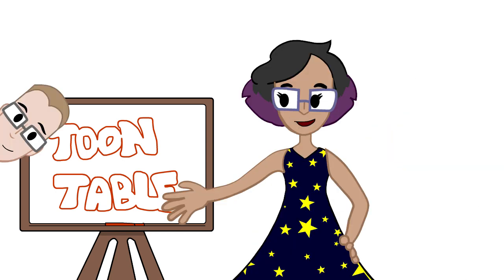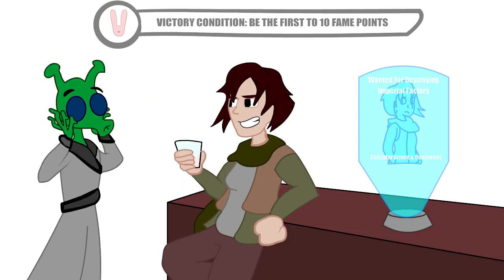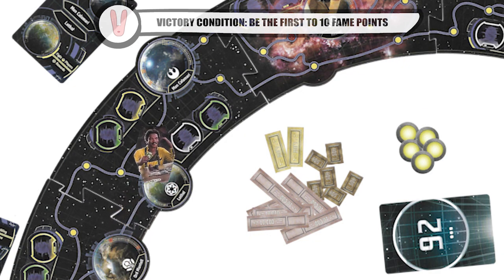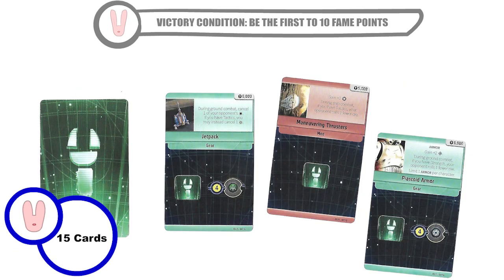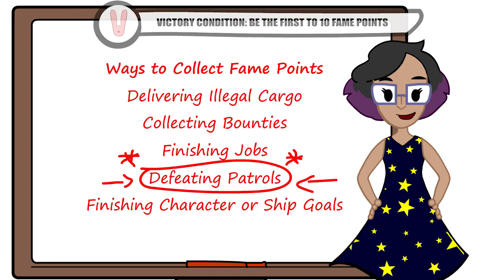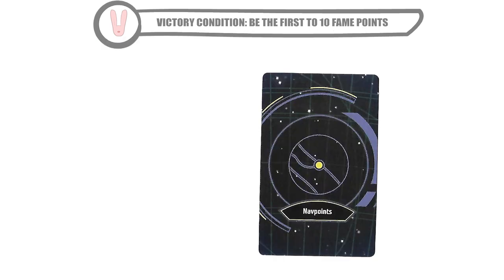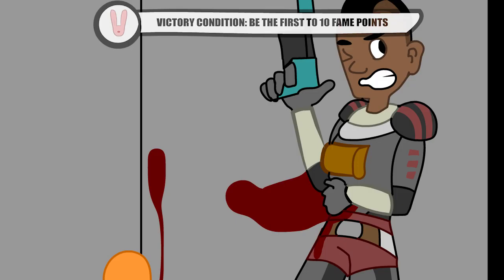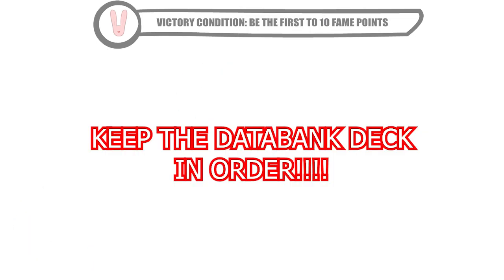Star Wars: Outer Rim Tutorial - Toon Table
Smugglers and droids and scoundrels, oh my! FFG's Star Wars: Outer Rim is a 1-4 player adventure board game that lets players step into the cockpits of Star Wars' most daring and devious smugglers and bounty hunters. This 18-minute rules explanation will help new players learn the game and dive into the experience as quickly as possible.

Star Wars: Outer Rim is created and distributed by Fantasy Flight Games, designed by Cory Konieczka and Tony Fanchi, with Art Direction by Jeff Lee Johnson.

Toon Table is series designed to teach games for board-gaming beginners and experts alike in a fun and accessible medium.

Creative Lead: Patrick McCabe
Narrators: Shela Raman McCabe and Nathan Grantz